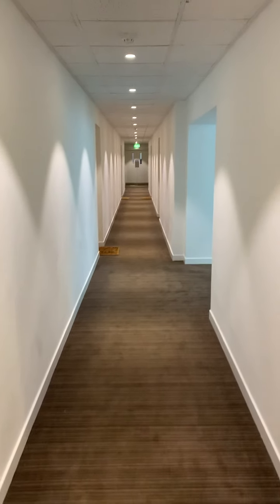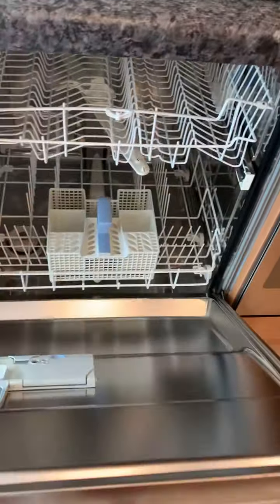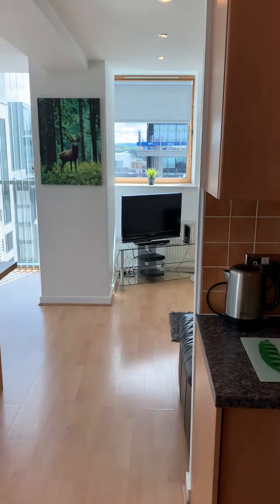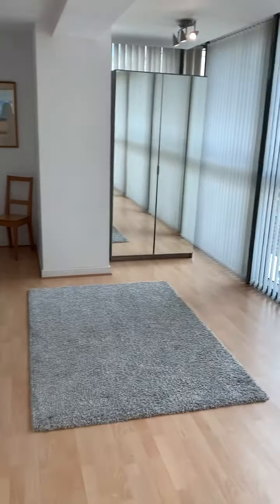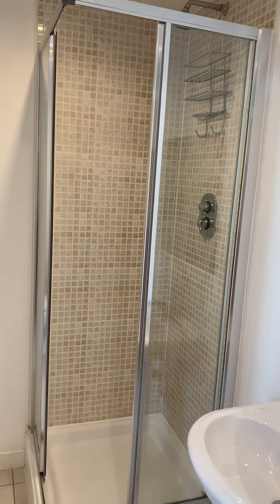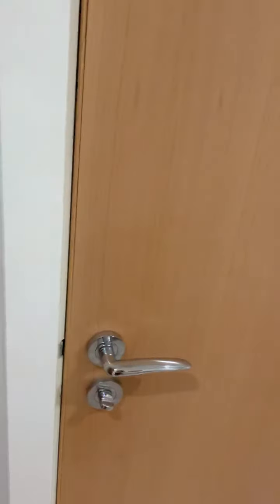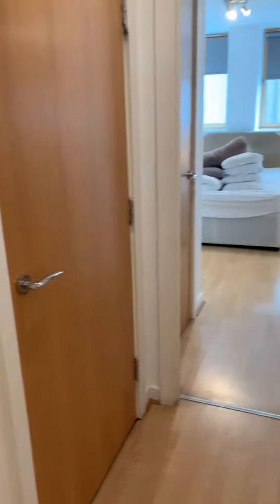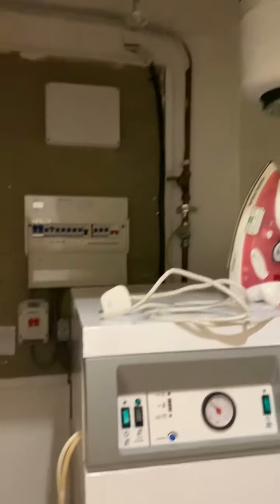Bothwell Street, 3 Bed Furnished Apartment, The Pinnacle - Available 30/06/2023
Ideally located in Glasgow City Centre, this 3 bedroom executive apartment with lift access is offered on a furnished basis, is minutes walk to Glasgow Central Station or the West End of Glasgow and offers a lucrative secure gated car parking space.

The spacious accommodation comprises reception hall with cloakroom cupboard, open plan sitting room/dining with fitted kitchen & integrated appliances provided . The Master bedroom features it's own desirable ensuite shower room and two additional double bedrooms - one with ensuite bathroom which also has access off the hall.

Further benefits include electric  heating, double glazing, lift installation, building concierge and well kept communal areas.

Bothwell Street is a prime City Centre location offering every amenity you would require in their locale including a gym at street level to the building.

There are multiple bus services which will take you across all of Glasgow or you can enjoy a trip on Subway service which offers speedy connections to the West End & South Side.

The City Centre offers excellent shopping, meeting all of your High Street & Designer needs including the exquisite Princes Square with boutique luxury cinema. Food cravings will be a thing of the past with the vast amount of varied restaurant cuisines on offer from fast food to fine dining.

 PLEASE NOTE THAT THIS PROPERTY DOES NOT HAVE AN HMO.

Landlord Registration Number - 1237063/260/19052 LARN1903063. EPC Rating - C. Council Tax Band - G
The property will be let using the Scottish Government PRT Model Tenancy Agreement.